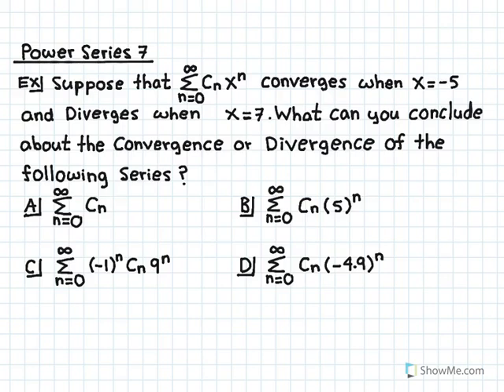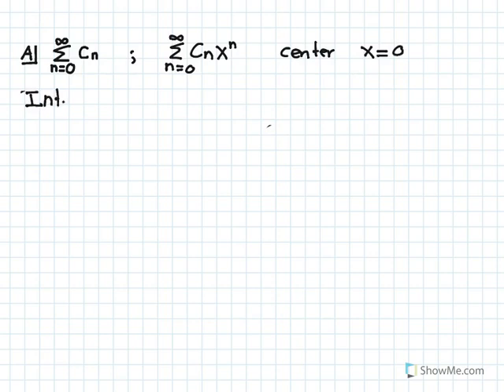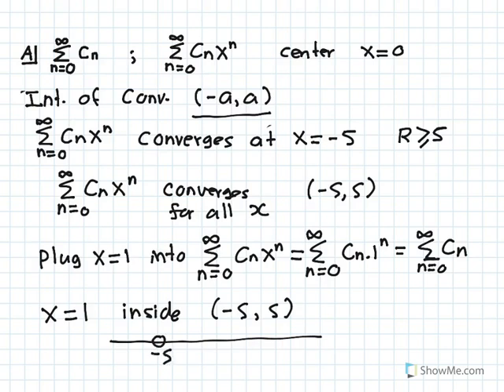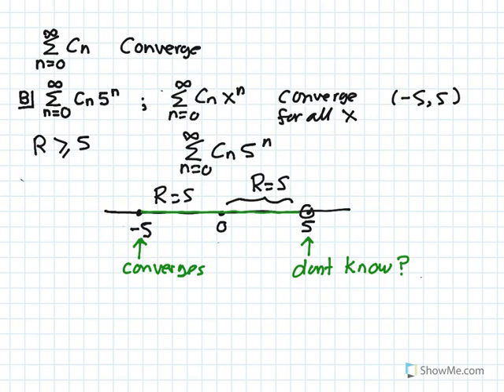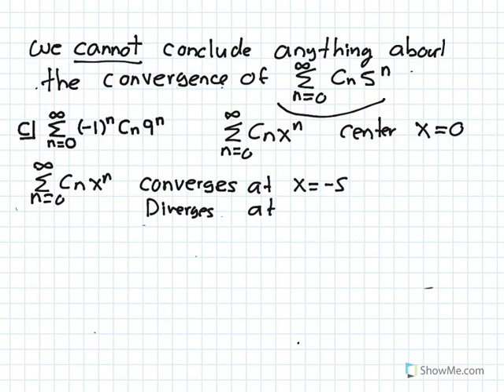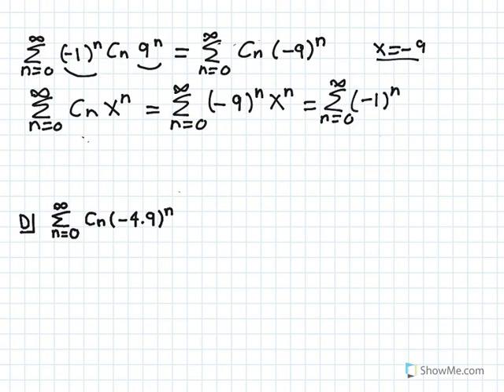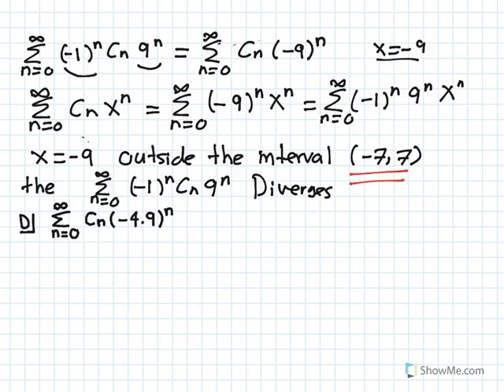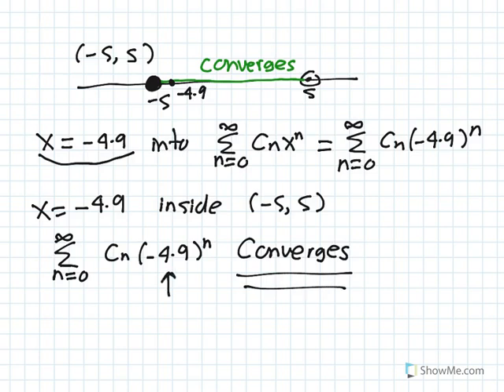VCC Math 1200 tutor Power Series 7 Video tutorial 235